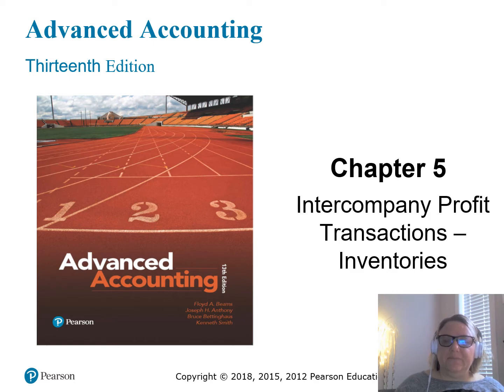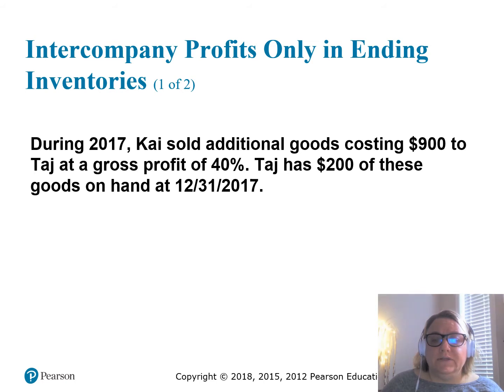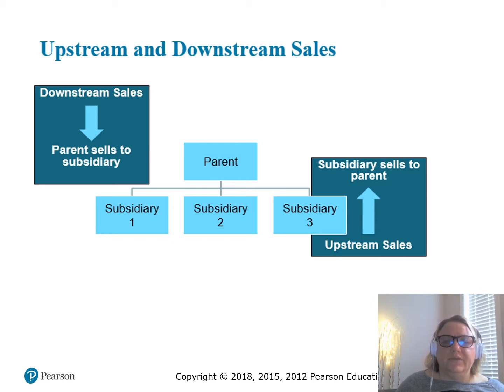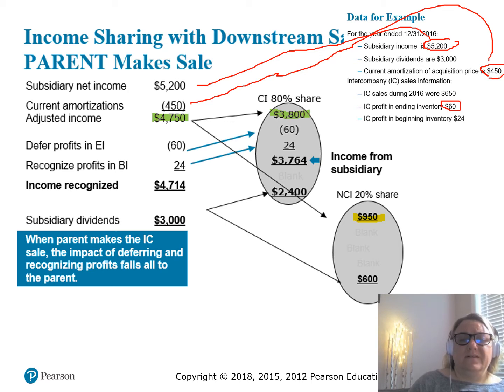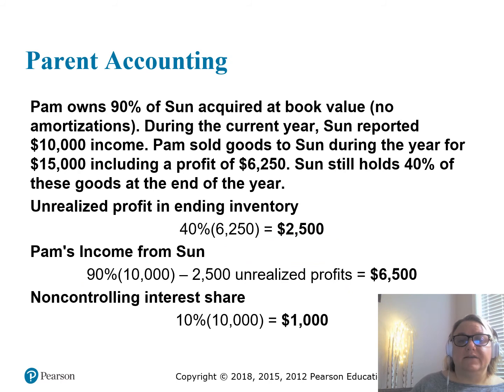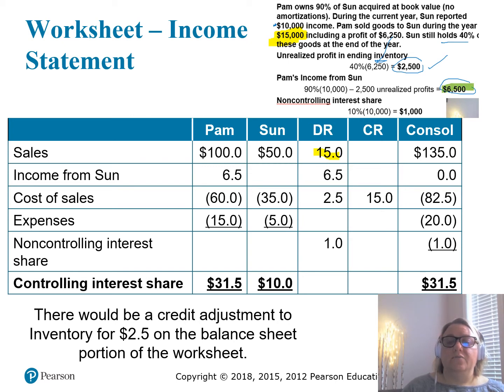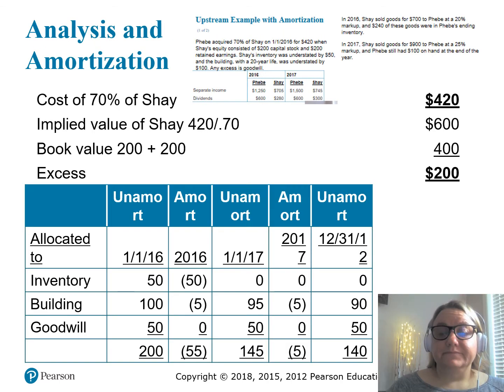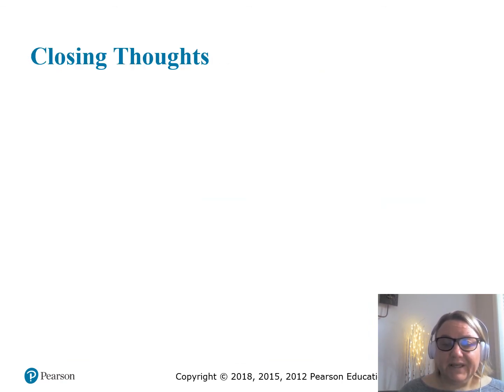Advanced Accounting Chapter 5 Lecture and PowerPoint